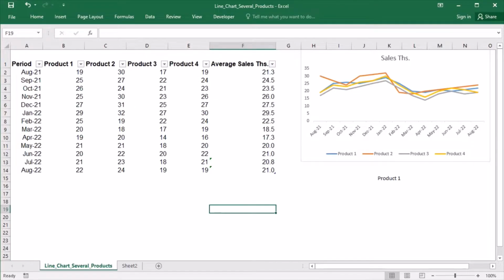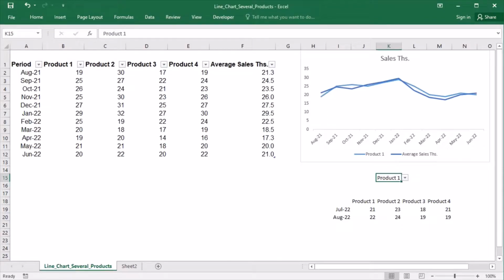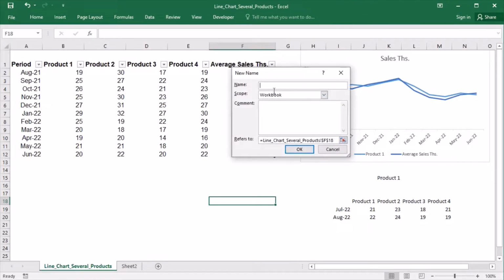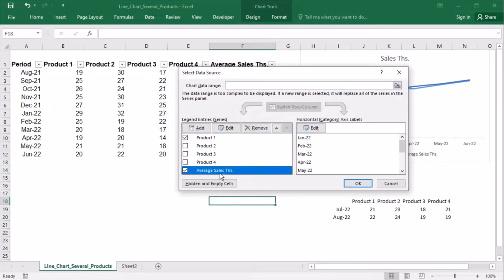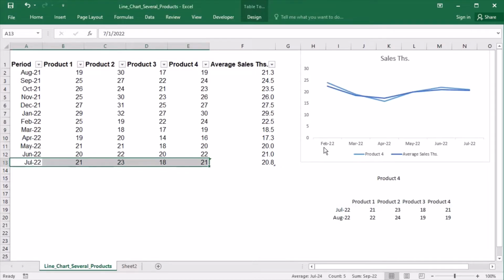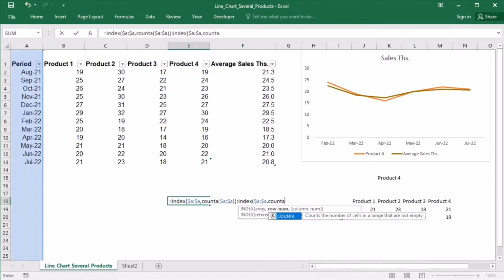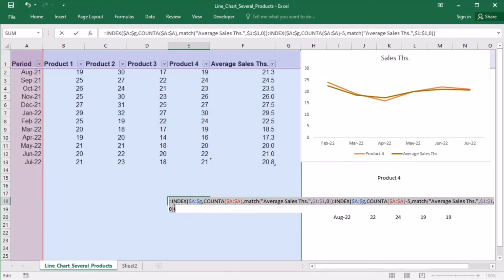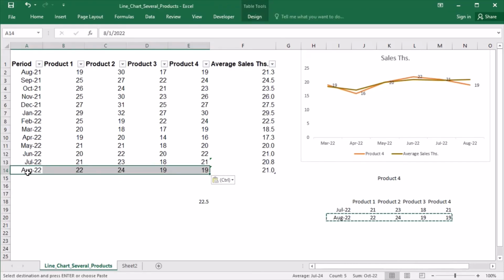Declutter a line chart by choosing shown product from a drop-down list (OFFSET or INDEX functions)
Change the source data of a line chart using the OFFSET or INDEX functions and a drop-down list in Microsoft Excel to offer an interactive solution to the users of your reports.
Line charts can be very useful for comparing the development of products over time, but if there are many items, the chart can become overcrowded and difficult to read. An alternative visualization to declutter the chart is to compare each product to an average and keep the displayed periods up to date. In this video I will make a dynamic chart with rolling 6 months that gets updated as soon as new periods are added to a table and the displayed product can be chosen from a drop-down list and compared to the average of all products. The solution is based on using dynamic named ranges, a drop-down list, and either OFFSET or INDEX functions.

00:00 Decluttering a line chart
00:48 Two solutions using OFFSET and INDEX functions
01:36 Adding a drop-down list
01:57 Formula using the OFFSET function
02:54 Define the dynamic named range for axis labels
03:22 Define the dynamic named range for average values
04:10 Define the dynamic named range for values of selected product
05:30 Using the dynamic named ranges in the chart
08:03 Adding new products to the table
08:37 Formula using the INDEX function
09:59 Update the dynamic named range for axis labels
10:24 Update the dynamic named range for average values
12:08 Update the dynamic named range for values of selected product
12:53 Add data labels
13:10 Testing the solution